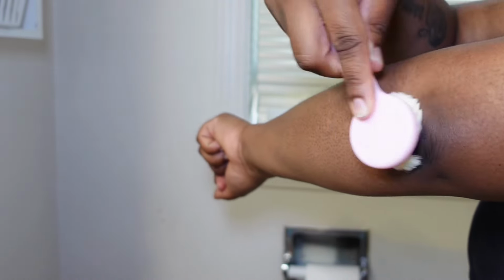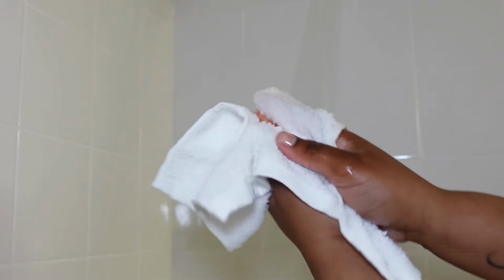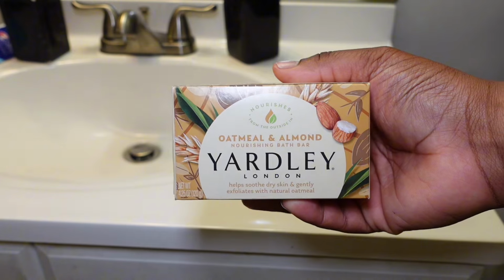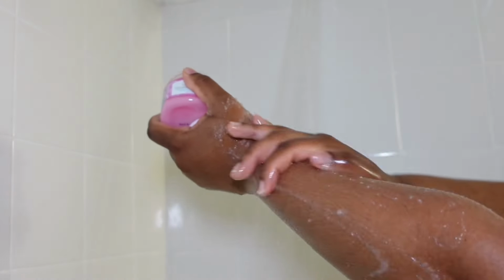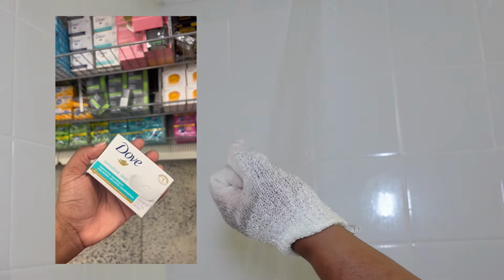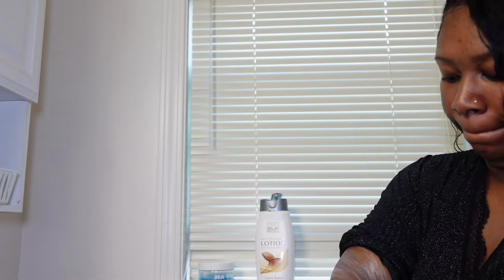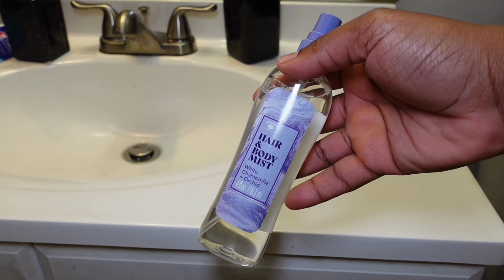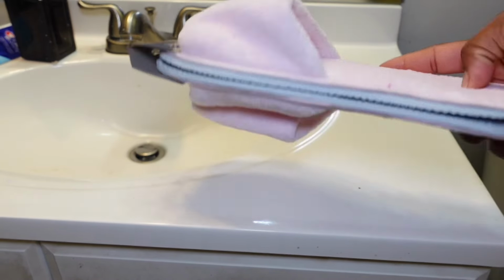DOLLAR TREE SHOWER ROUTINE 🫧 | how to stay fresh & clean ($1.25 items with reviews) *not sponsored*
Amazon store

Make sure to turn the quality up to 1080p HD!

Hey everyone in today's video I will be doing a shower routine from one of my favorite stores DOLLAR TREE. I want to show y’all that romanticizing your life doesn’t have to cost a lot of money! I hope you all enjoy it! Also don't forget to turn on your post notifications. New videos go up twice a week. (Wednesday & Sunday) Love ya!

Mentions

Video Chapters

0:00 intro
0:40 dry brushing
1:40 body wash
4:16 exfoliating
4:51 shaving
5:32 kitty care
5:53 foot care
6:16 after shower body care

LEMON8 @zyliaarmoni

♡ Old Channel -  @WigInstallsByZy  ♡

Open a High Yield Savings Account

Come save money on Fetch with me! Sign up w/ code F592C & get 1,000 pts See you there!

Hey! I think you'd like this free app I use called Ibotta to get cash back on purchases.

♡ MEASUREMENTS ♡

Bra 42DD
Waist 43”
Hips 48”
Height 5'3
Weight 210

♡ FAQ ♡

Age ~ 23
Birthday ~ 9/26/2000
iPhone ~ 14 Plus & SONY ZV1 used to record
CapCut app used to edit
Sign ~ Libra sun , Virgo moon , Cancer rising
Black & Puerto Rican
NY